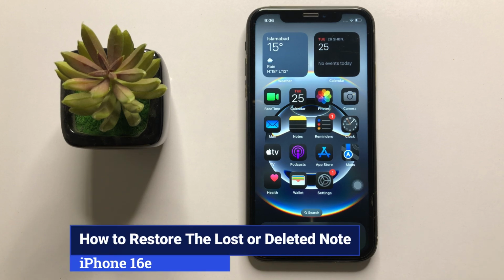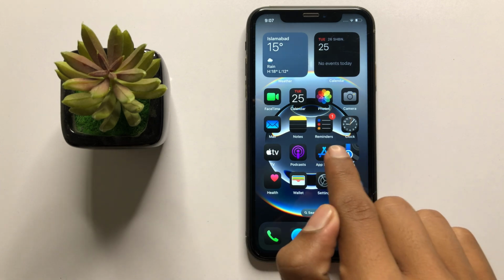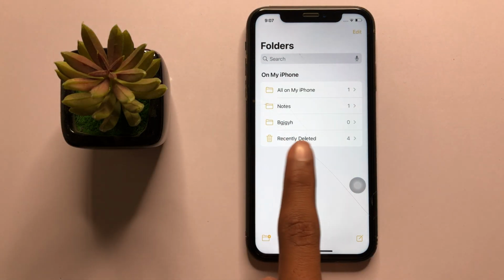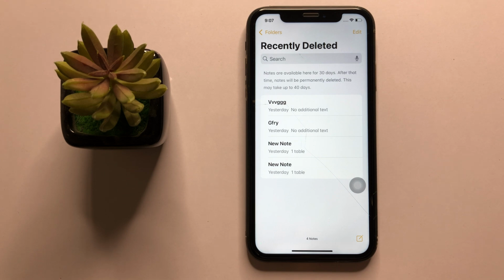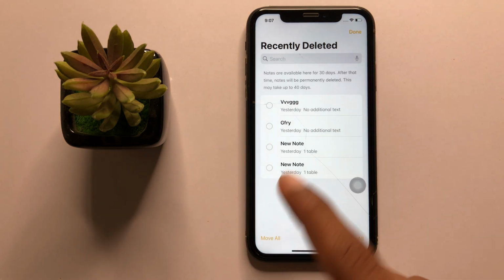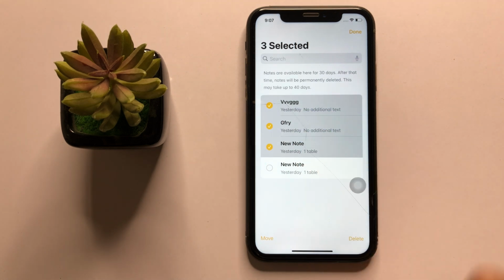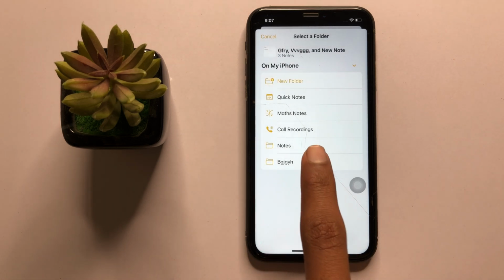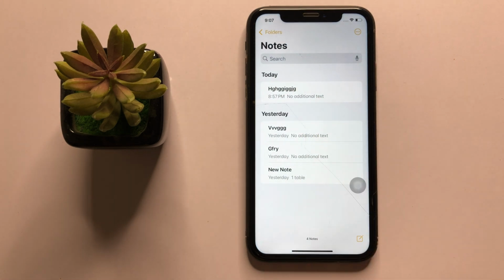How to Restore The Lost or Deleted Note iPhone 16e